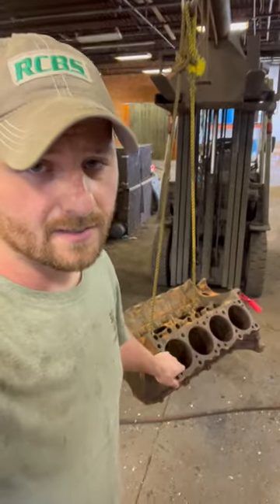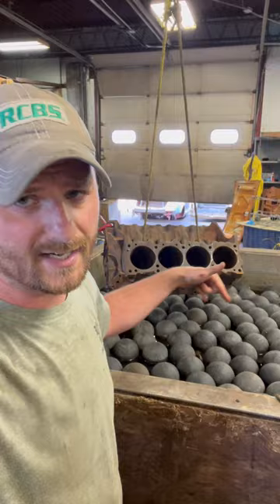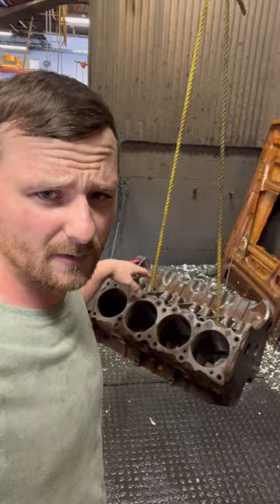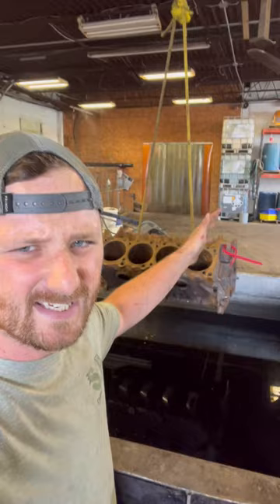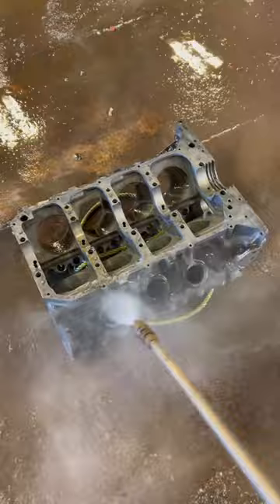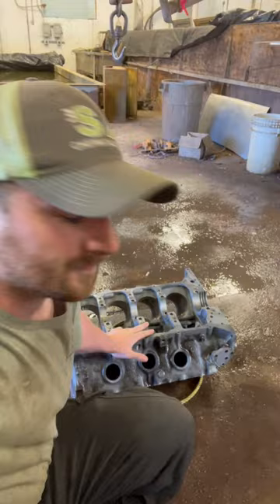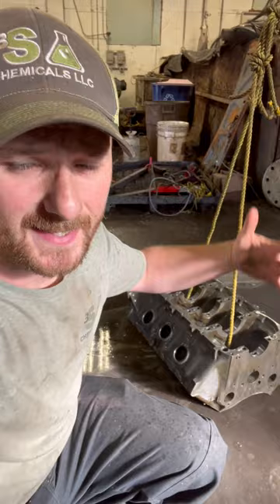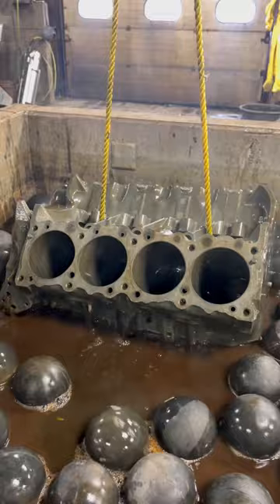Complete process of acid dipping an engine block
Chemically stripping the paint, grease, and rust off of an engine block prior to it being restored.